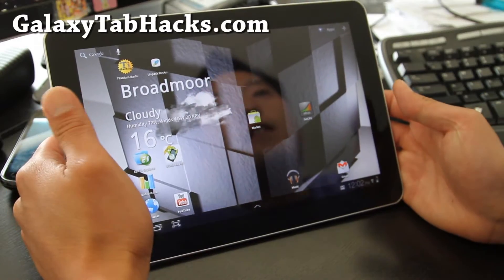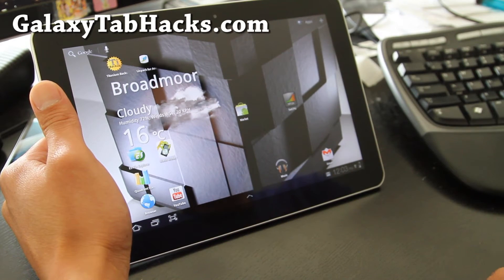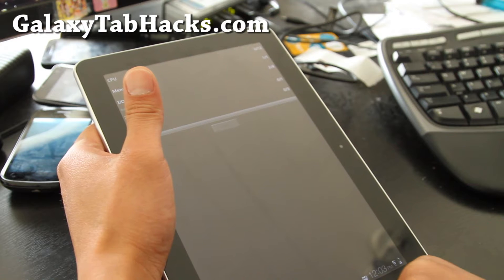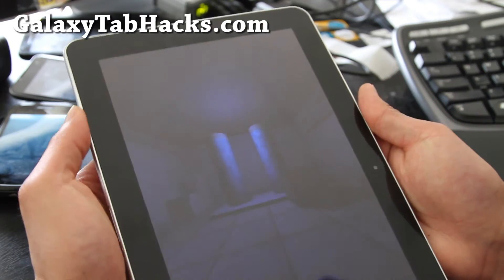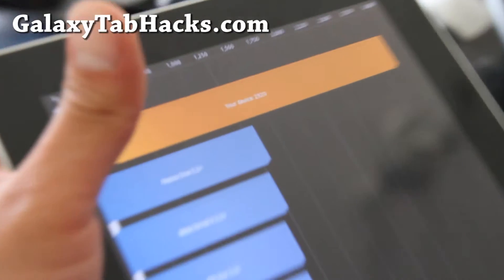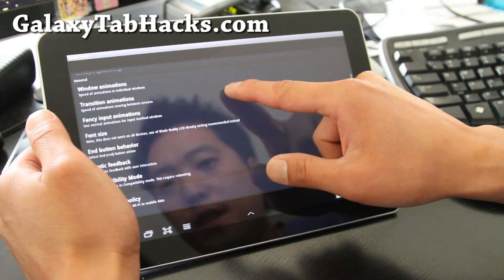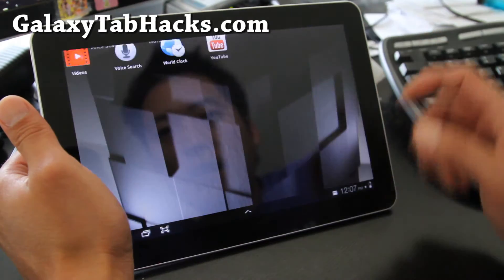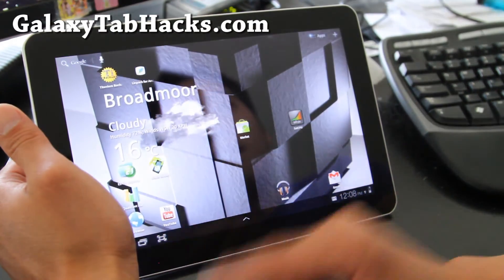In Paris ROM for Galaxy Tab 10.1!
Check out In Paris ROM for Galaxy Tab 10.1!